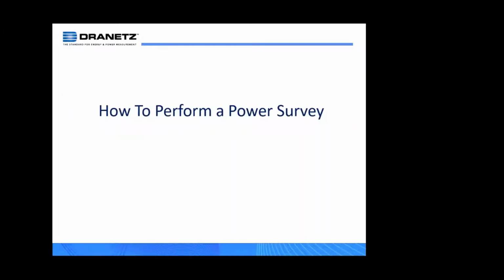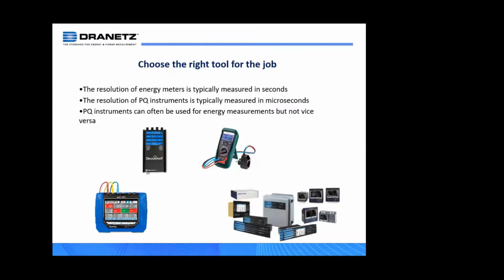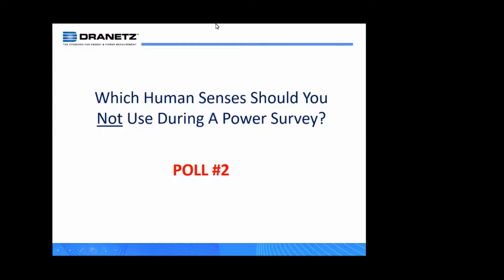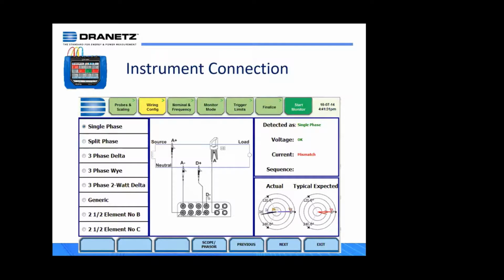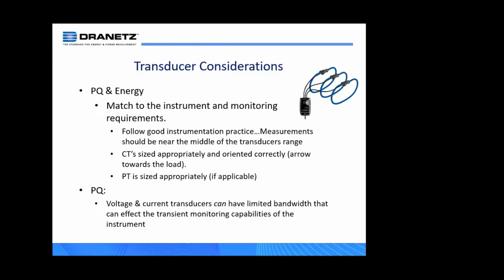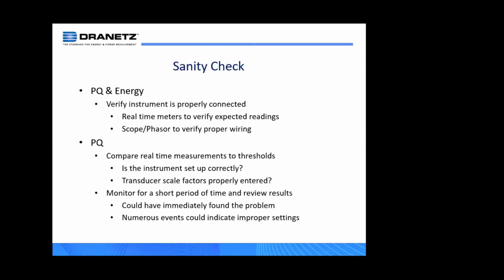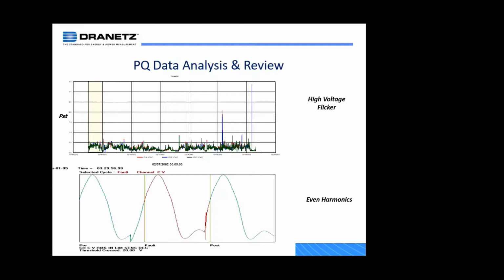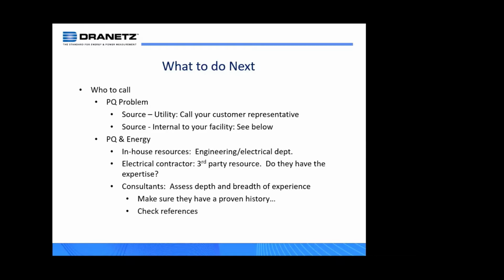September 23, 2020 Seminar Module #5 How To Perform A Power Survey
From our popular power monitoring seminar series, this module describes the systematic steps to perform a power survey. Applies to power, energy and power quality surveys.